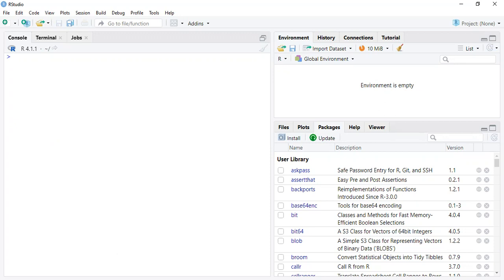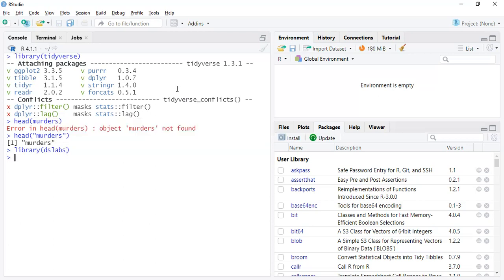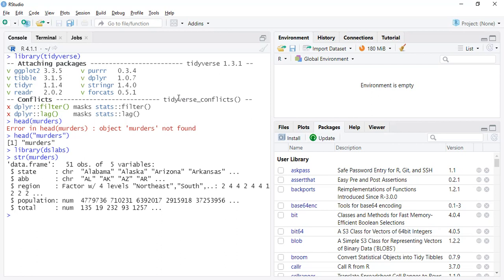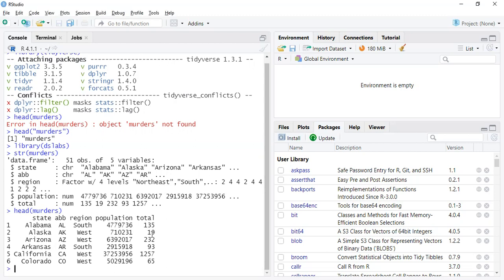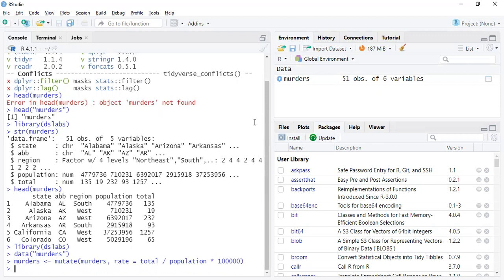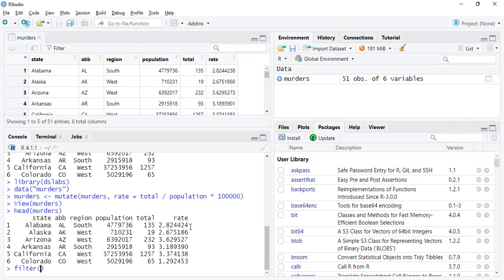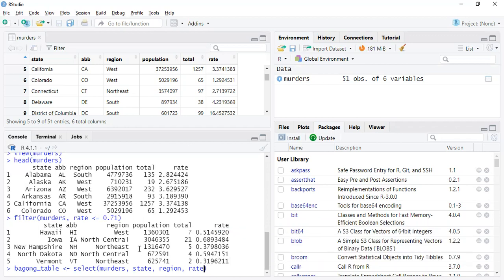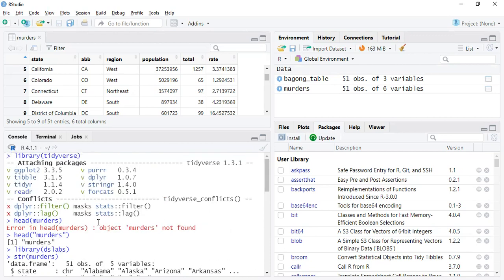R Tidyverse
Lecture on R Tidyverse